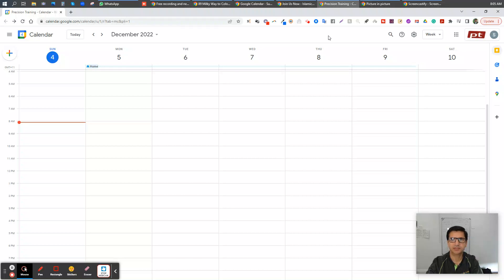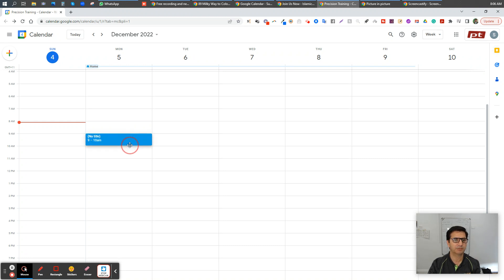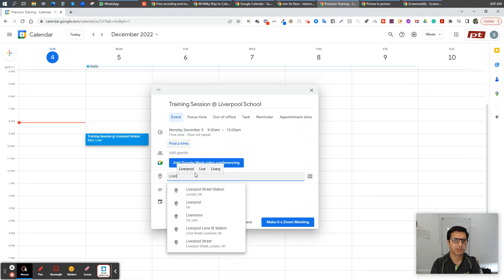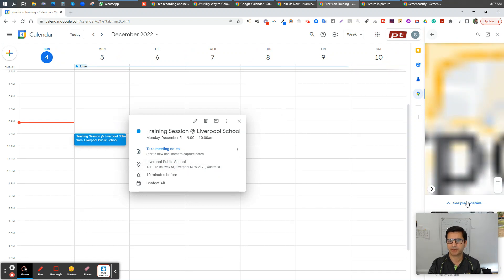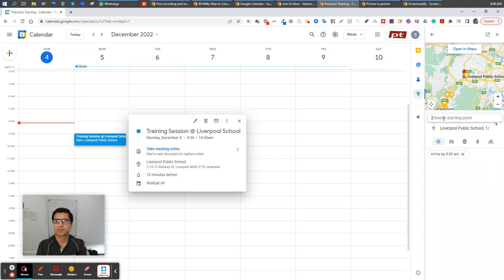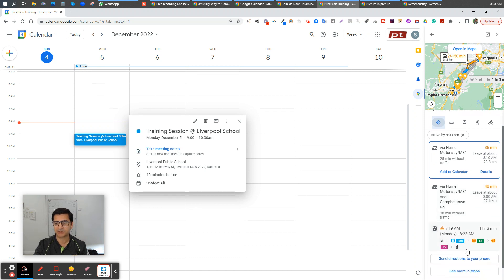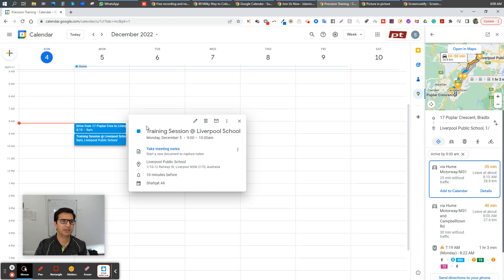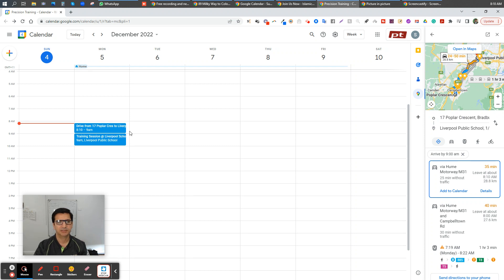How to Add Travel Time to Google Calendar in 3 steps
Step 1: Create a new event. ...
Step 2: Fill in your event's location.
Step 3: Choose your route.

Hit, Add to Calendar...